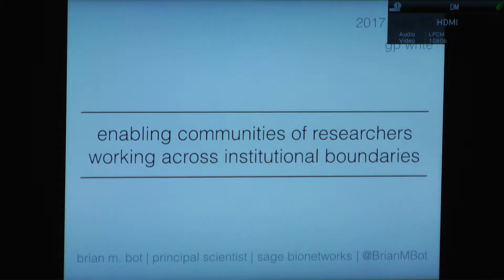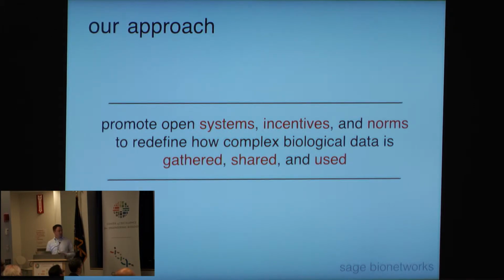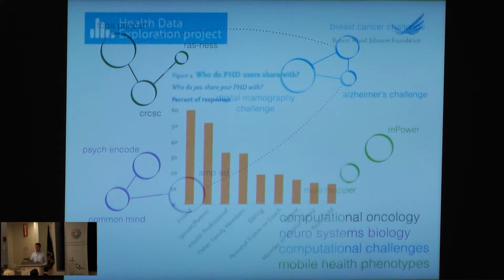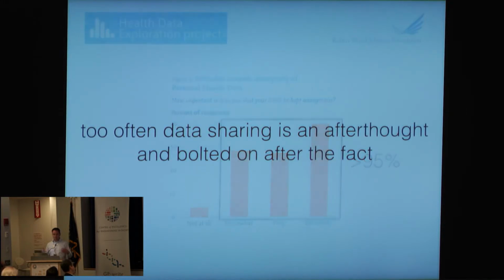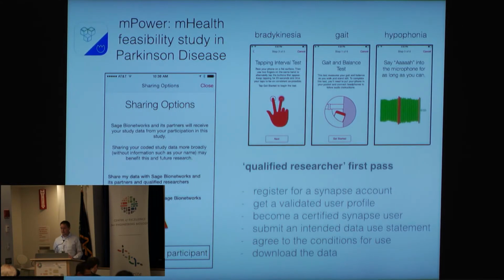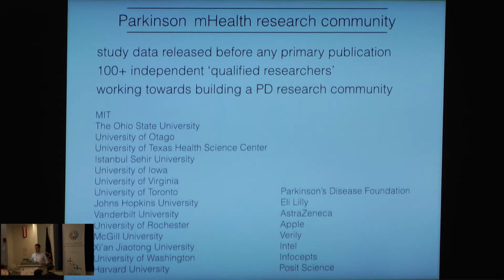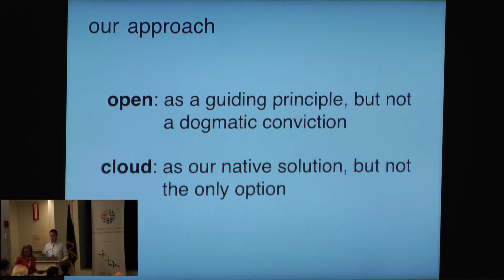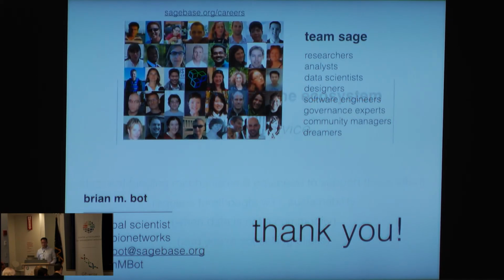High Performance Computing and Computational Biology | Brian Bot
High Performance Computing (Open, Shared Systems)

Brian Bot, Sage Bionetworks | Enabling
Communities of Researchers Working Across
Institutional Boundaries

HIGH PERFORMANCE COMPUTING & COMPUTATIONAL BIOLOGY
Another key element of GP-write is leveraging existing and establishing new computational infrastructures to guide the design of new genomes, store large genome sequencing datasets, and enable rapid analytical analysis of these large data sets. This session will present state-of-the-art high performance computing technologies and computational tools used to assemble, understand and annotate genomes and gene functions.
• Bioinformatics & Computational Tools to Assemble, Understand and Annotate Genomes
and Gene Functions